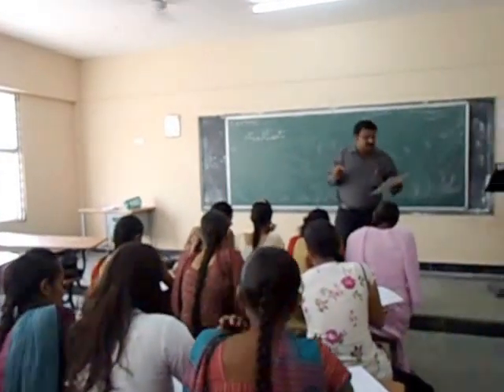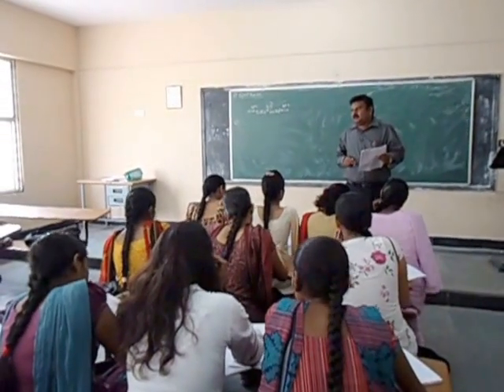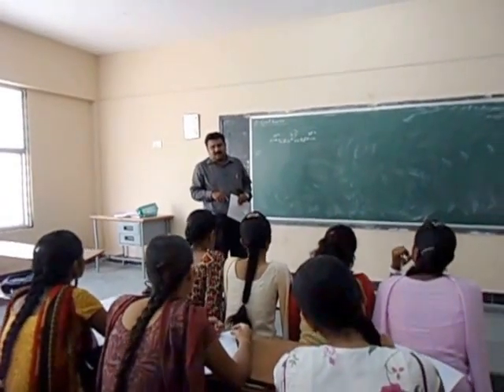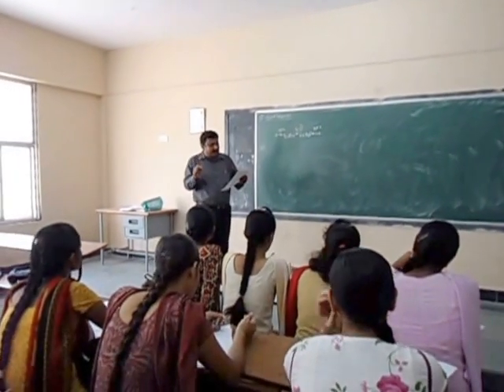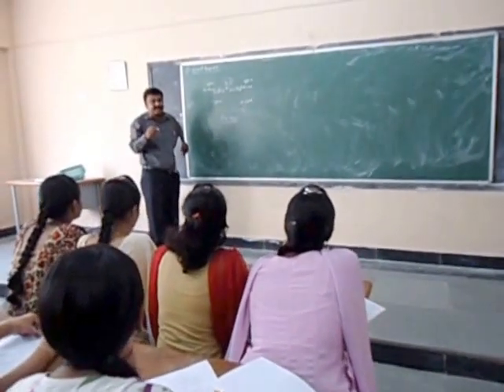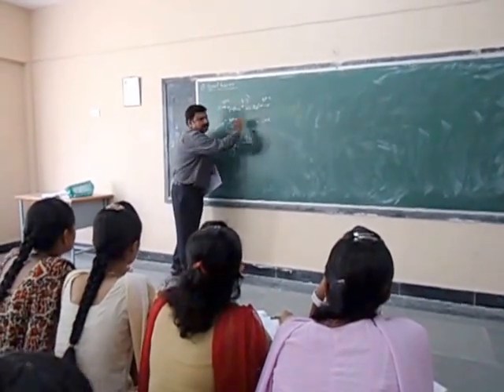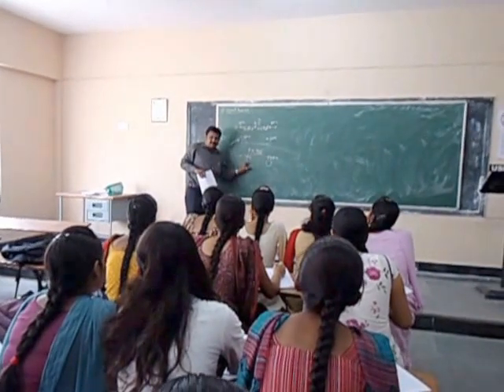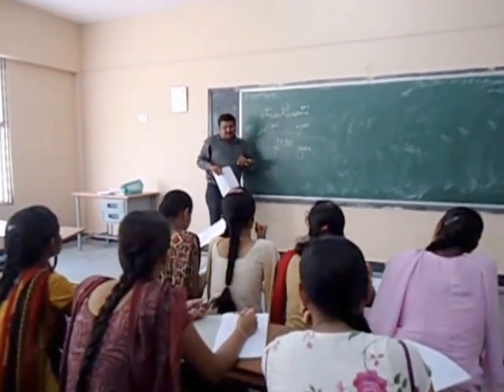CET Coaching Classes - Physics